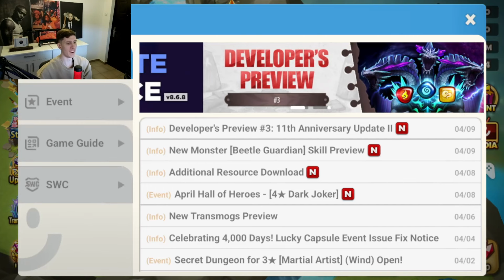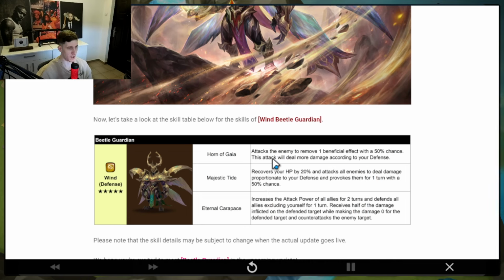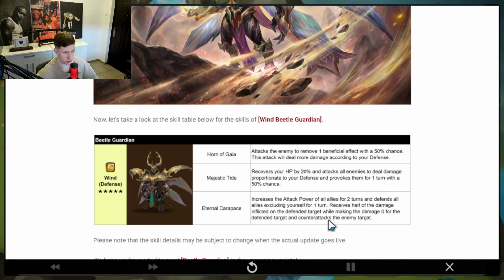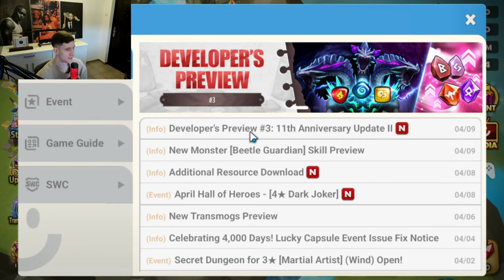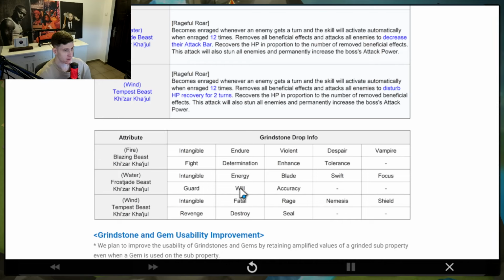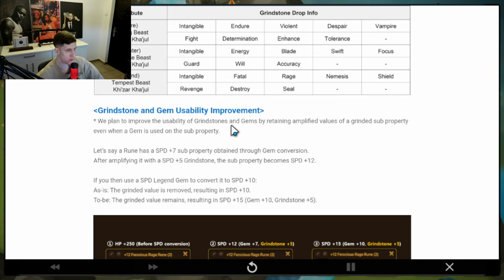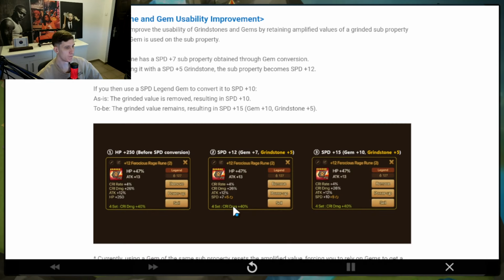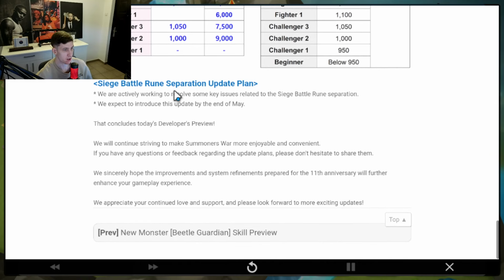THE DEV MEETINGS MATTERED? NEW MONSTER ! RAID IMPROVEMENTS ! GRIND/GEM IMPROVEMENTS !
- Also join discord to see all the newest announcements and videos, and also when i go live on twitch!